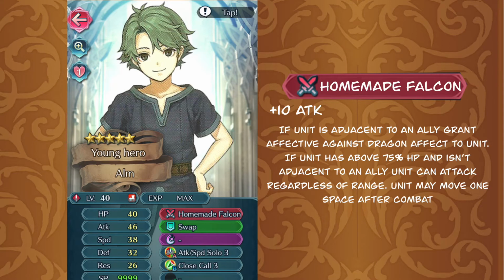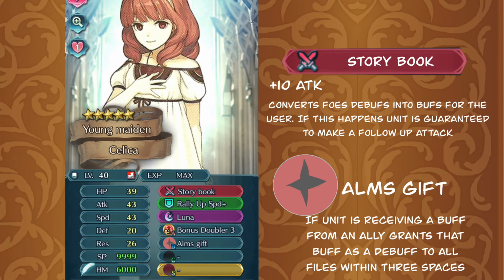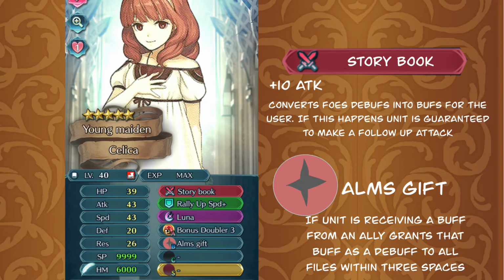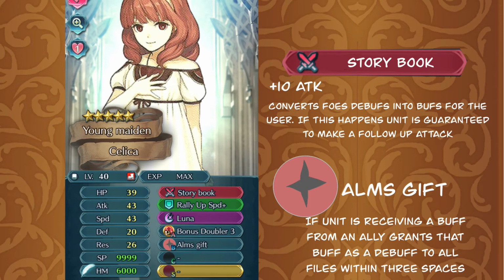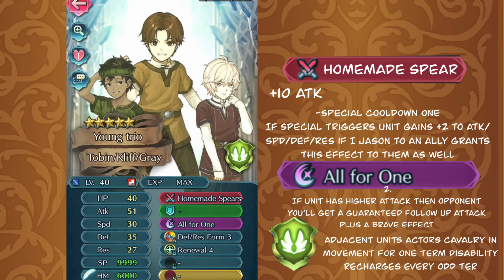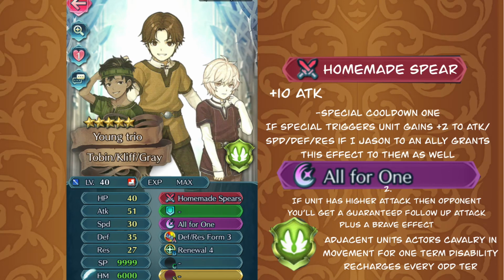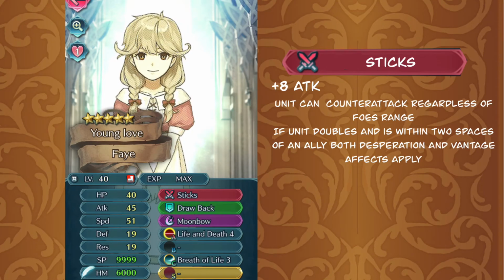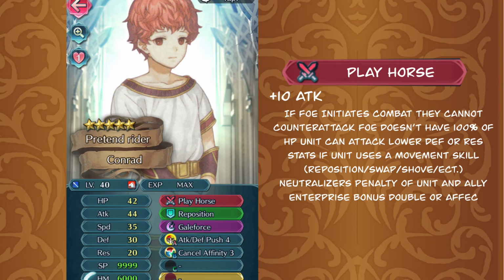Making a banner I really want to see | Feh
0:00 Intro
0:59 young Alm
4:24 young Celica
8:23 Young Gray/Tobin/Kliff
11:51 Young Faye
13:42 Young Conrad
16:47 Conclusion